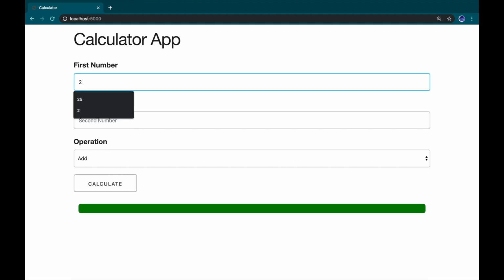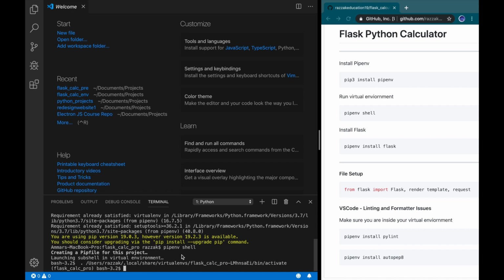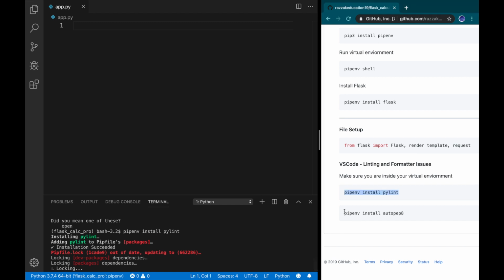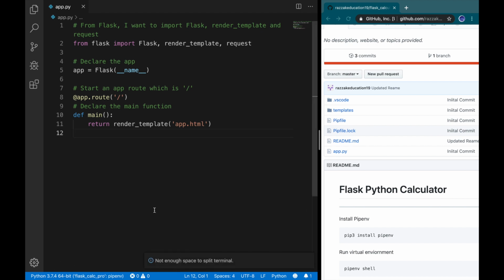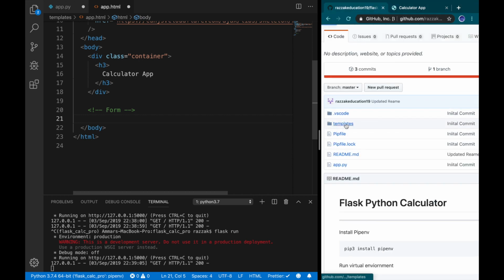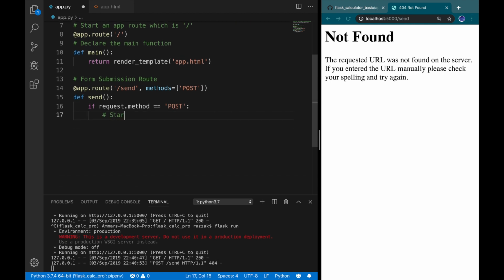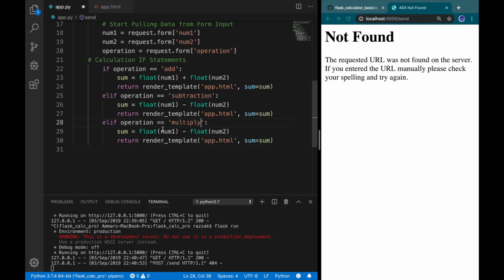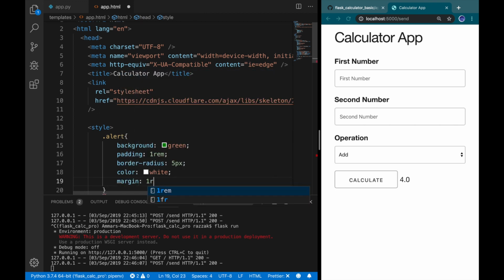Flask GUI Calculator | Python | Easy to Follow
We will be creating a simple calculator with Flask Python and with HTML for templates.

for more content via writing!